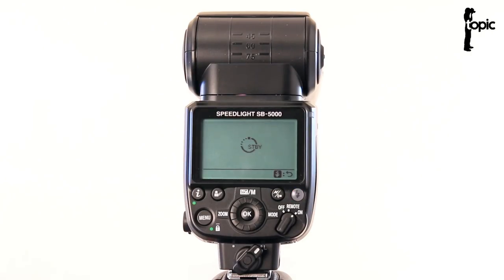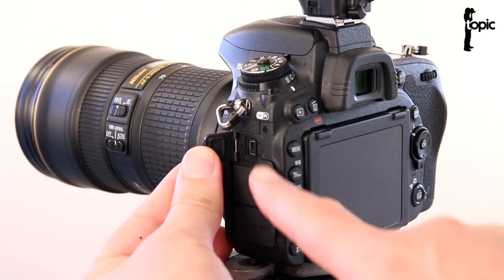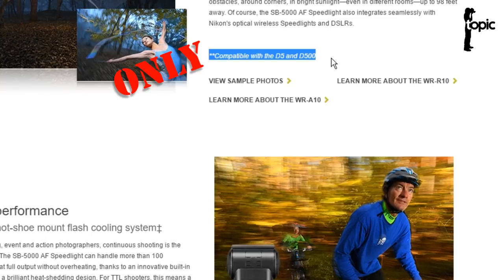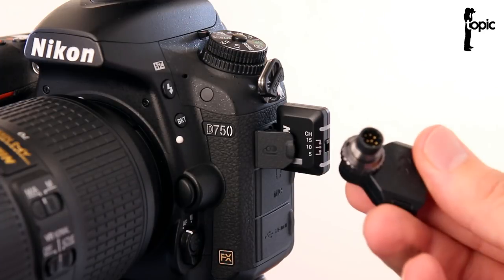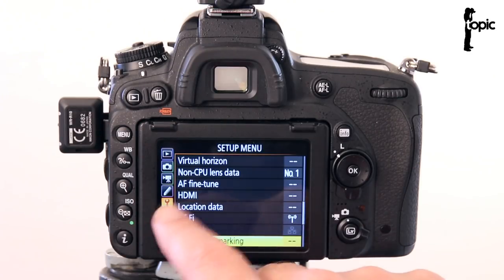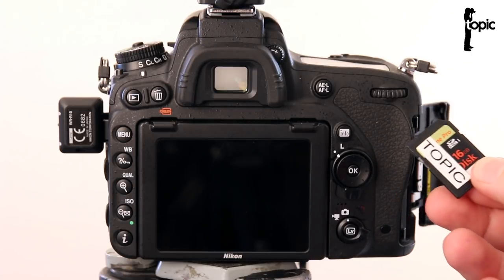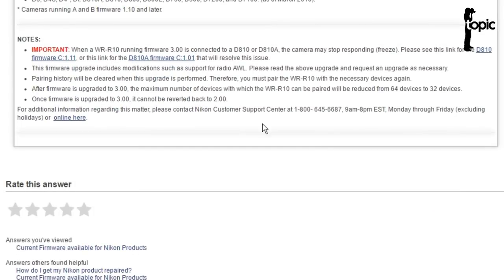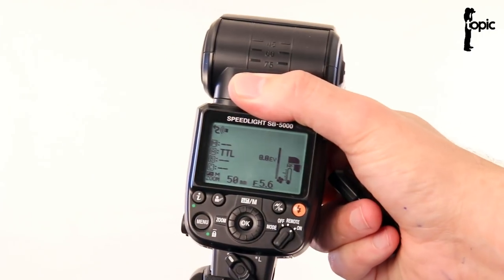Nikon SB-5000 - Hidden costs to get the radio wireless feature working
If you are considering to buy the new Nikon SB-5000 for its Radio Controlled Advanced Wireless Lighting feature watch this video first.

There are camera compatibility and firmware issues with the radio control system that you might find  annoying and potentially really expensive.

The Optical triggering of the Advanced Wireless Lighting feature luckily is still fully backwards compatible with older Nikon Cameras and flashes.

See this video on how to set-up the Optical Advanced Wireless Lighting System on the SB-5000